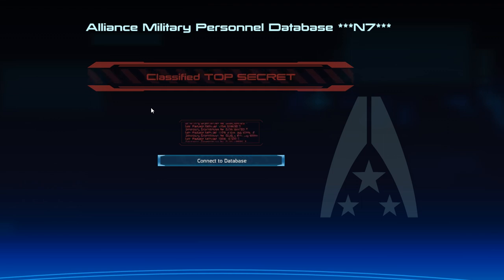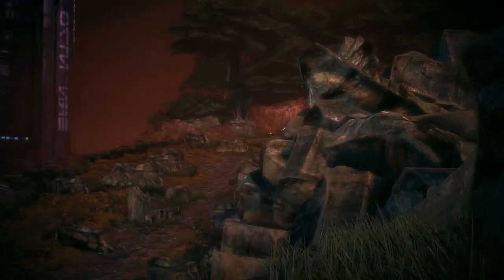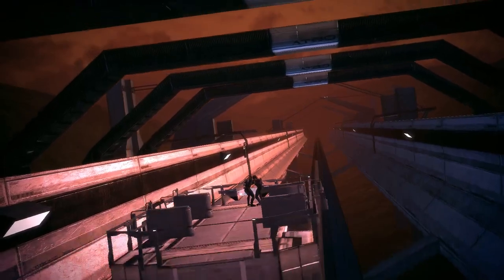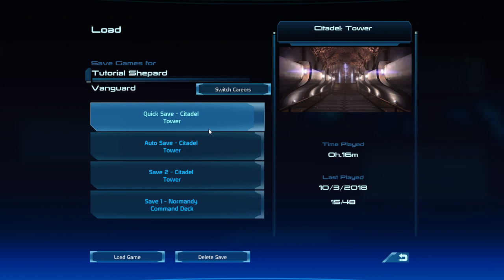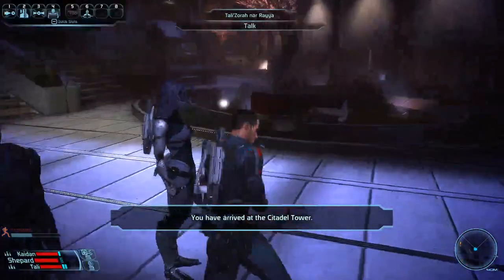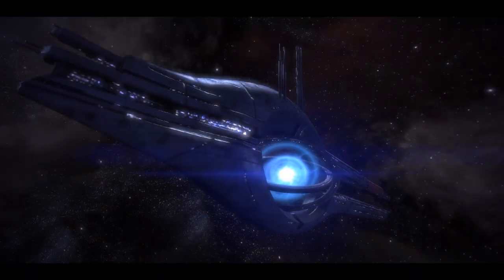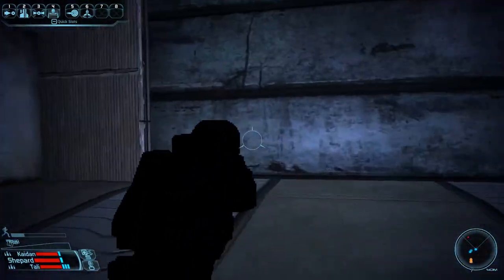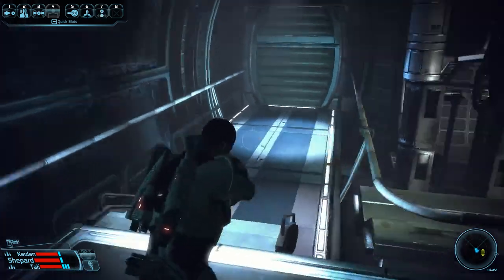Mass Effect Any% Tutorial (updated)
Make sure you have all achievements unlocked before doing a run otherwise you may have trouble matching up with what was done in the tutorial. that should have the achievements already unlocked